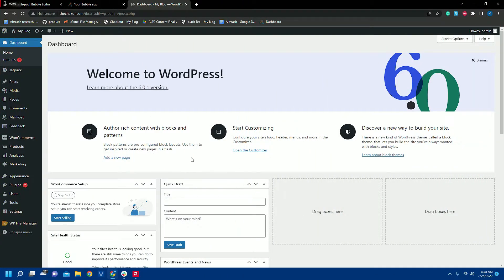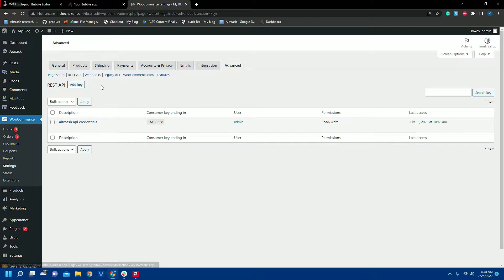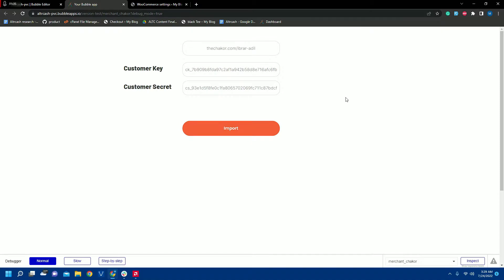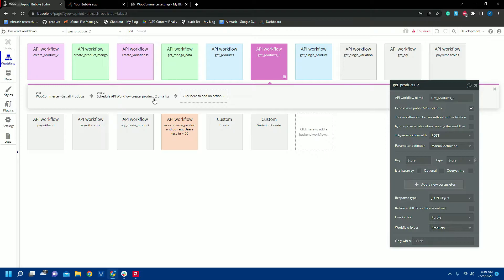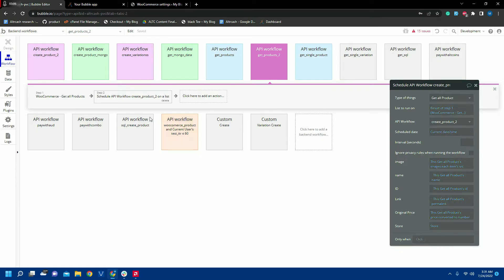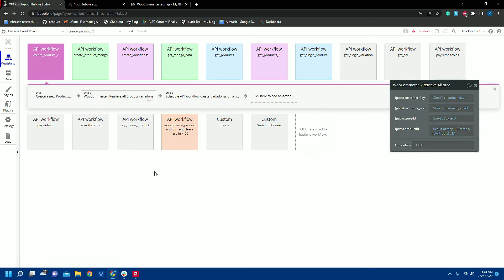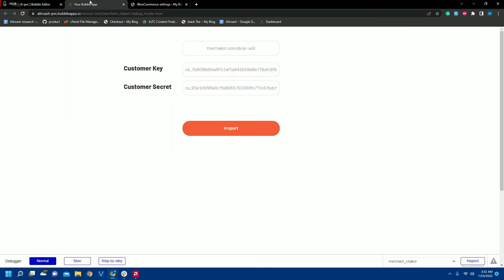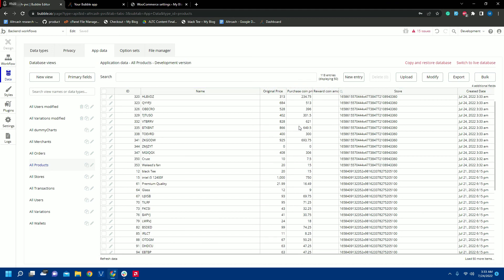Import and store products and their variations from WooCommerce into Bubble.io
A tutorial about how you can get your products and variations data from your woocommerce store to your bubble app, which you can use to build customer dashboard, analytics, refunds management portal etc.